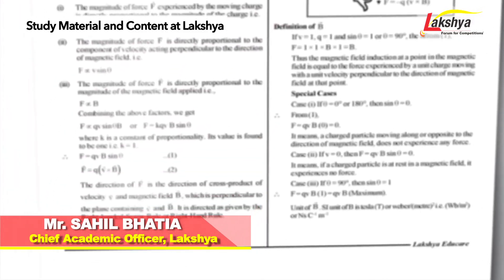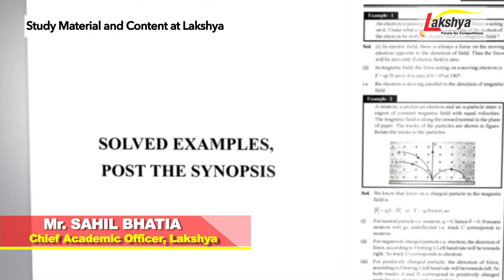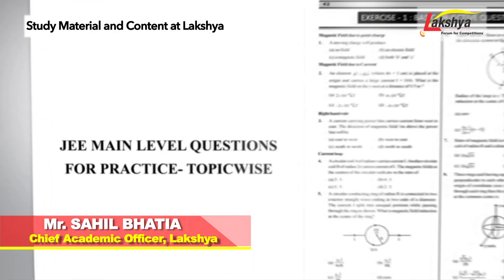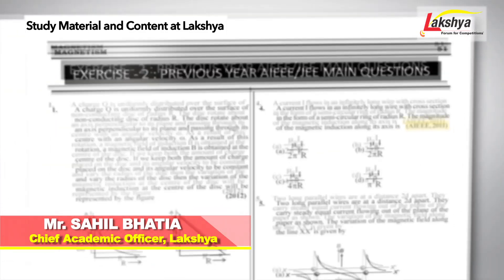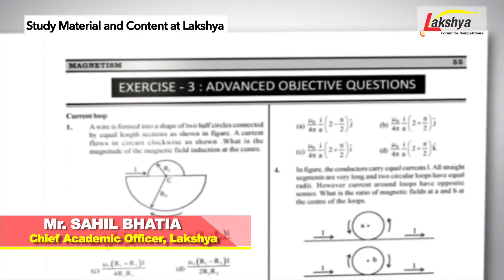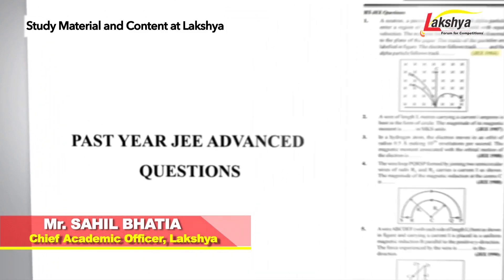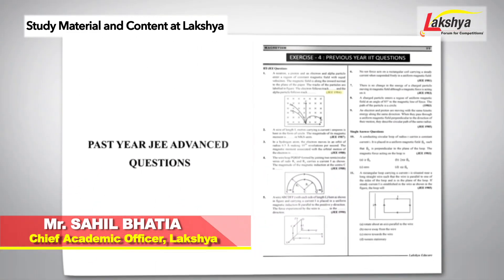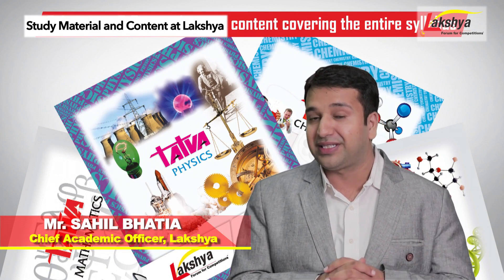What type of study material is used at Lakshya Institute? | Best Competitive Exam Study Material.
Study material plays an impactful role in helping students crack the toughest exams in the country. Mr. Sahil Bhatia talks about everything you need to know about the nature of the study material which is provided to students. Best IIT JEE study material.